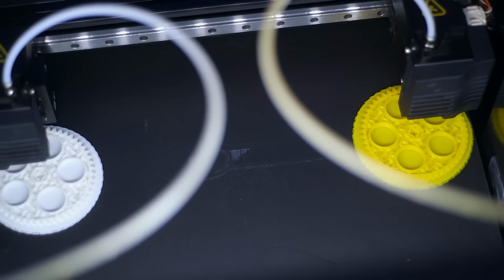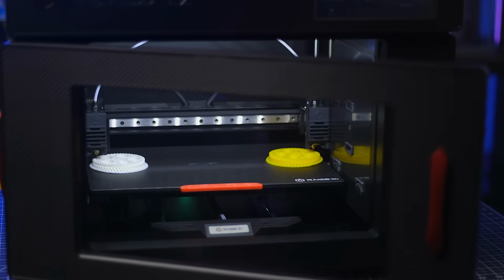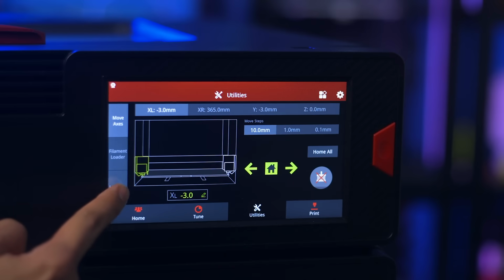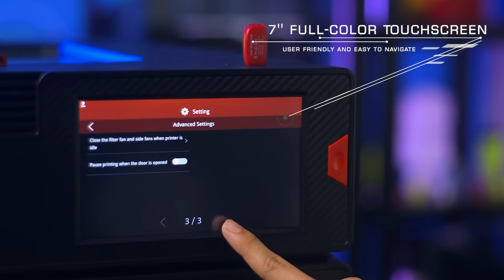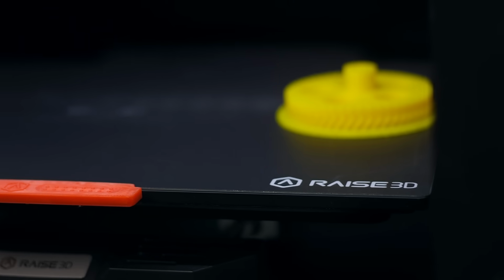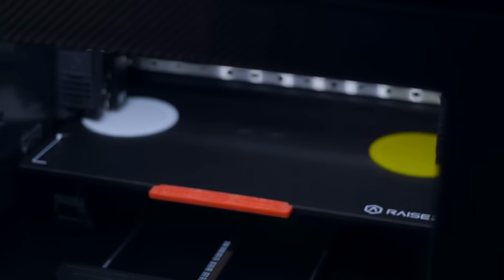Tech Breakdown: Raise3D E2 Industrial 3D Printer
New for 2020 is the next iteration in the professional line of feature-rich 3D printers from Raise3D, the E2. Equipped with a fully-enclosed build chamber, independent dual extrusion, an upgraded air filtration system and access to RaiseCloud, the E2 will enable any home or business user to bring true additive manufacturing to their workflow.

Want 3D printing news and awesomeness sent directly to your inbox every week?